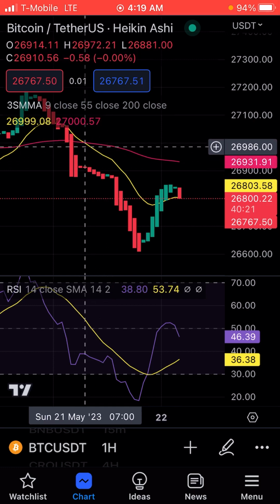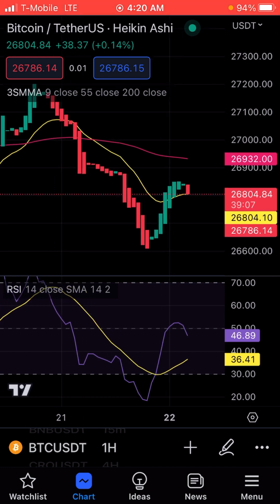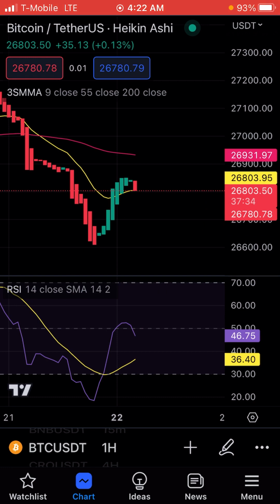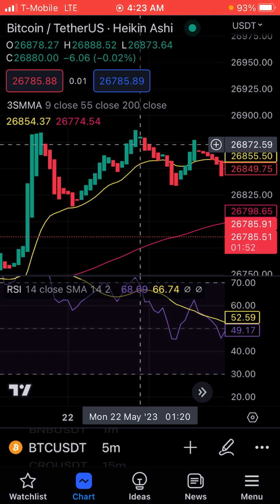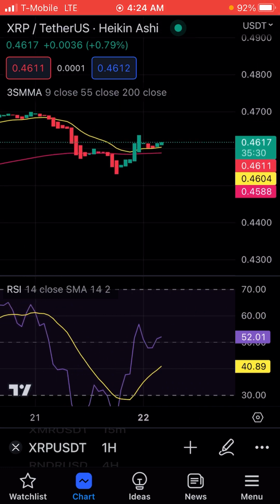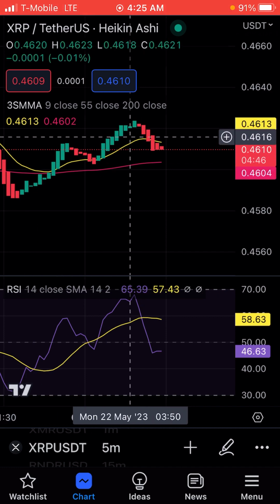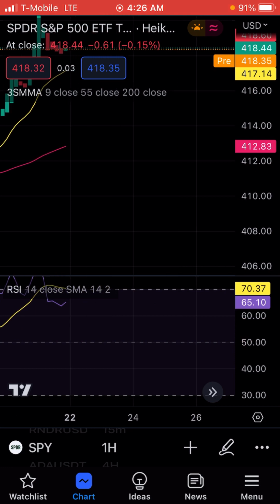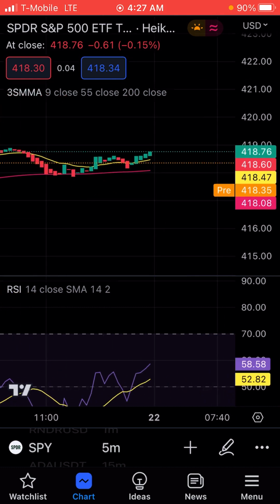Futures & Options Trading Strategy with 9 & 55 Moving Averages (Part 3)